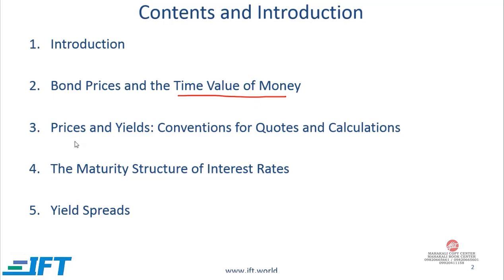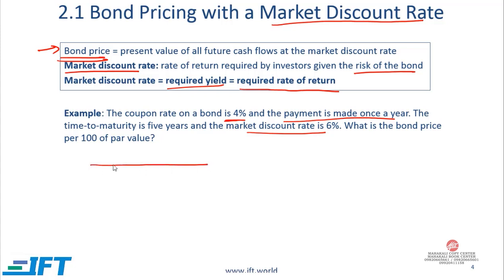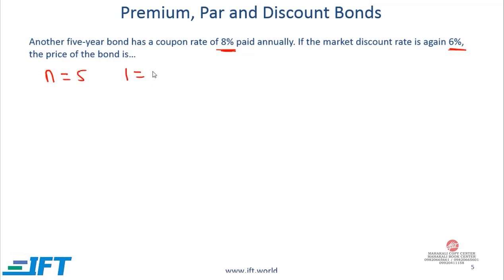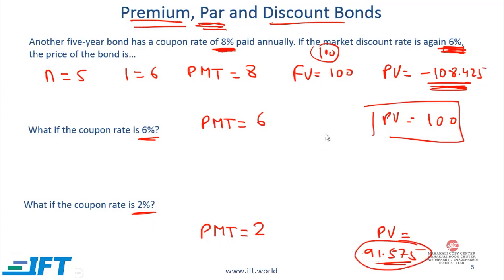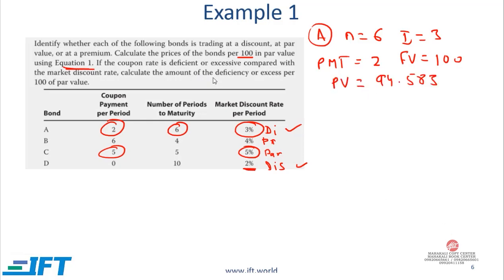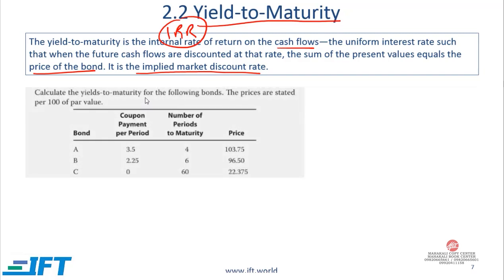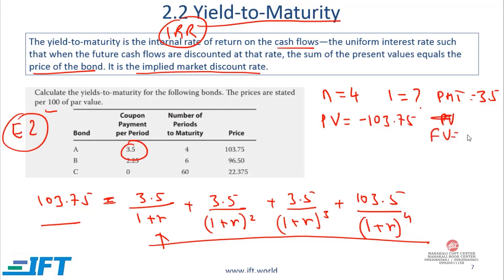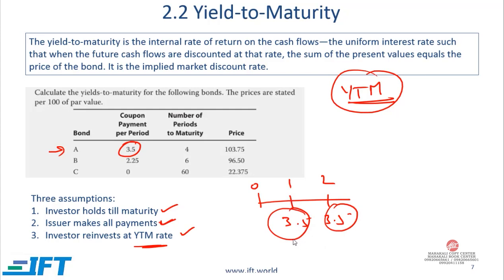R41 Introduction To Fixed Income Valuation Lecture 1